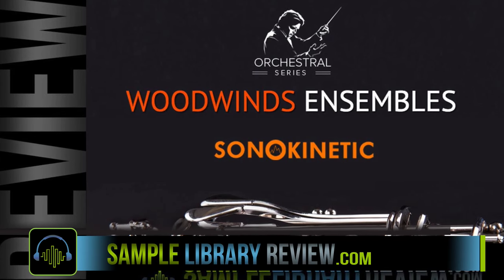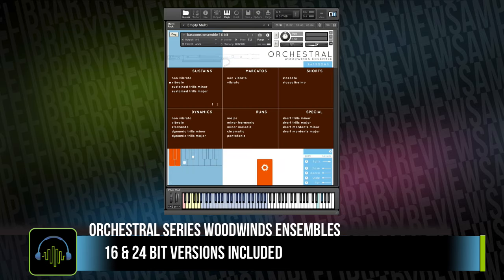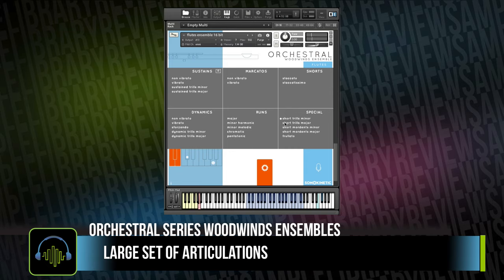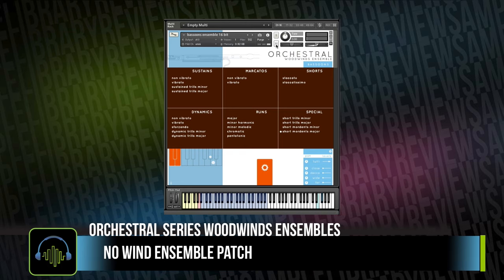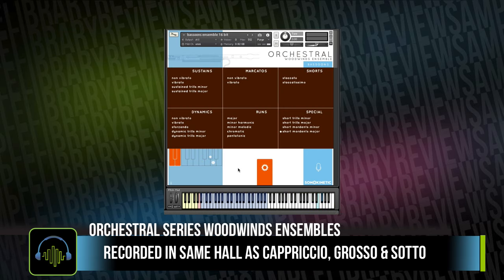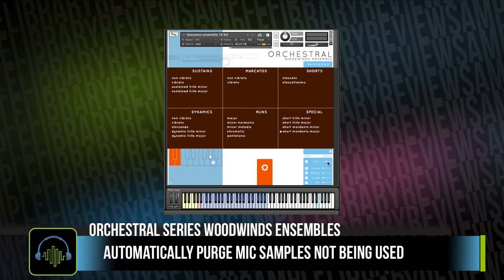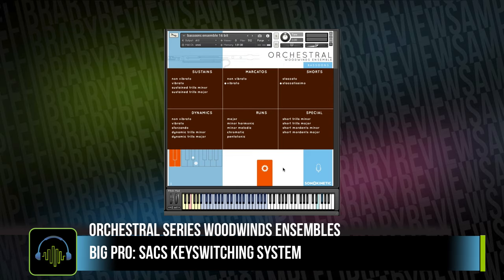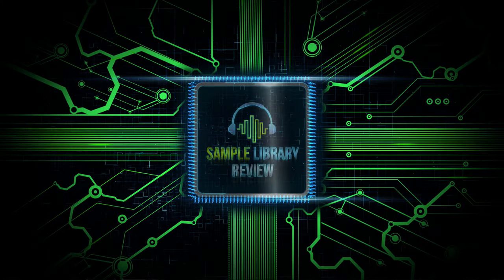Review Orchestral Series Woodwinds Ensembles by Sonokinetic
I am hesitant to say so without a month or 2 of real-world usage but this new key switching system could be a game-changer! Despite a few minor inconsistencies and not including a Bass Clarinet or Piccolo Flute, Woodwinds Ensembles sounds wonderful and uses some very innovative scripting.